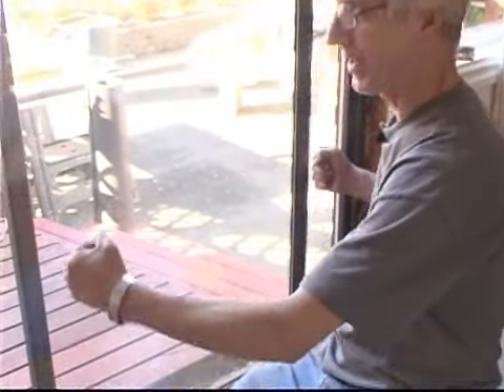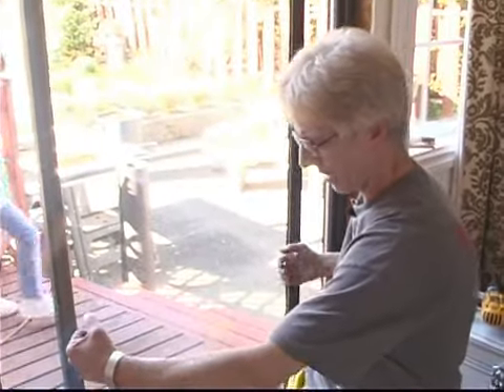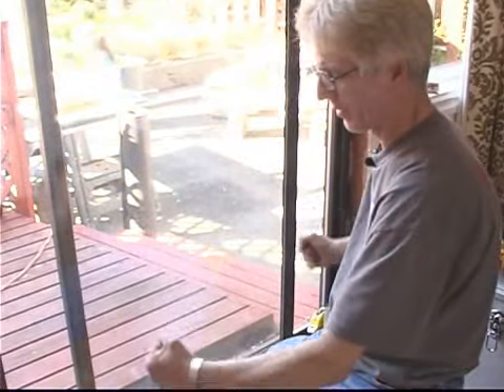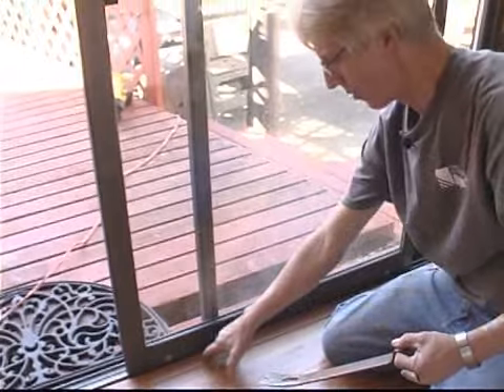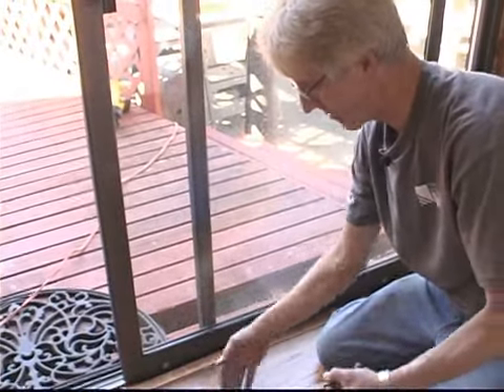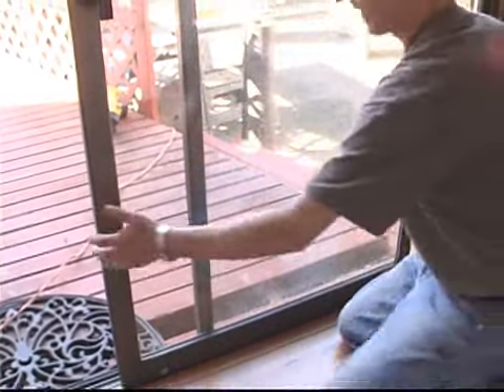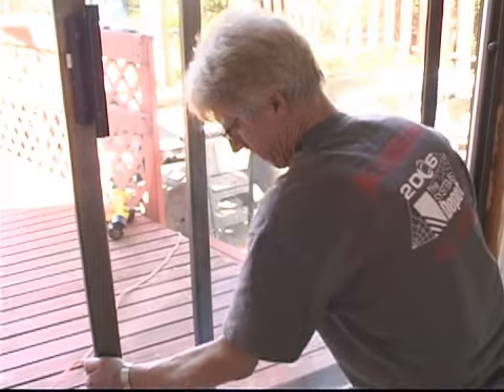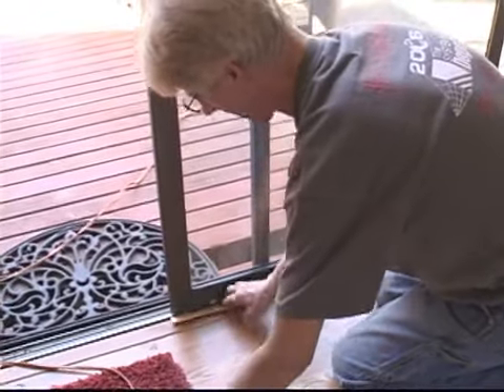Replacing Sliding Glass Doors: Removing Door Panel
Replacing Sliding Glass Doors: Removing Door Panel. Part of the series: Replacing Sliding Glass Doors. Removing a sliding door panel makes removing the door an easier process. Remove sliding door panels with tips from a certified home inspector in this free video on home repairs and maintenance.